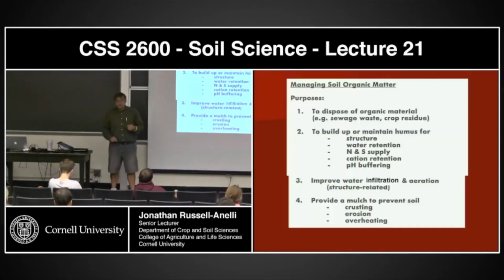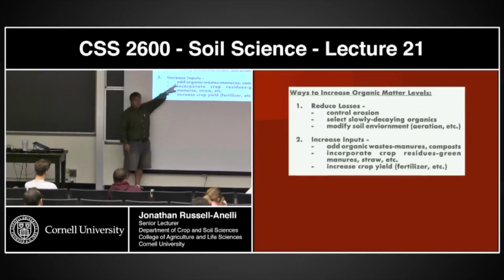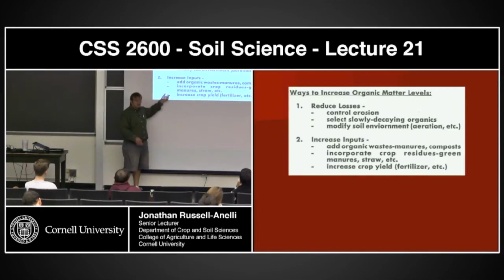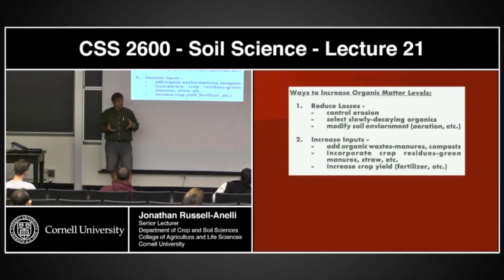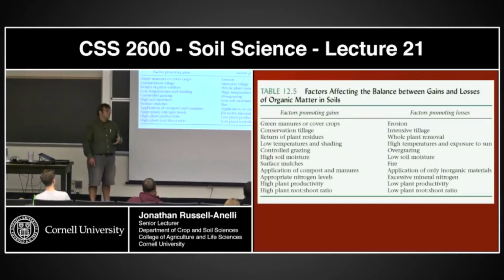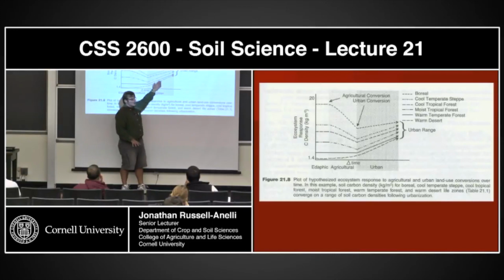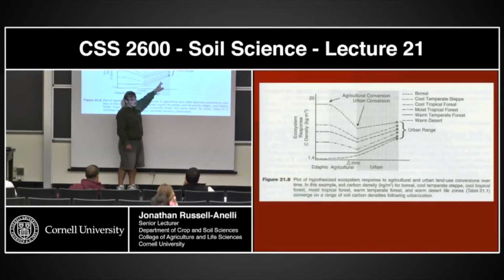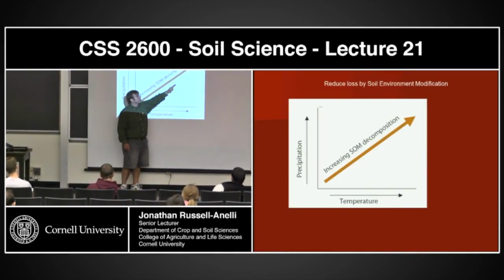Series 12 OM VII Managing for SOM Accumulation & Decomposition